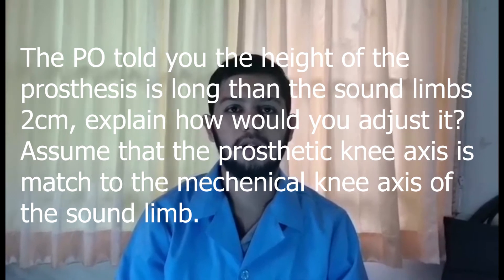The PO told you the height of the device